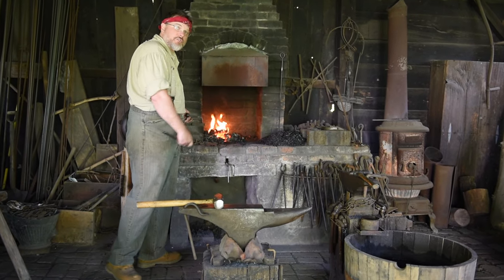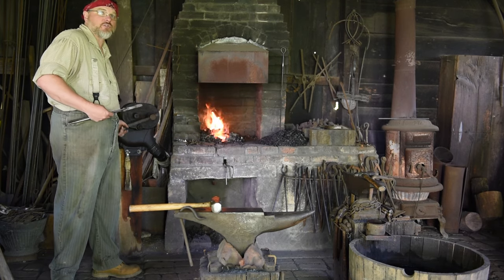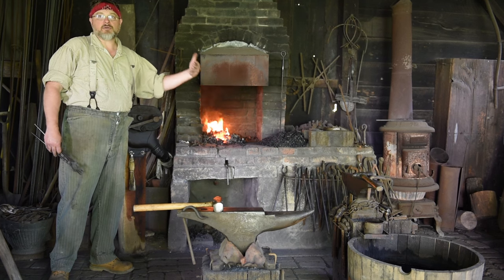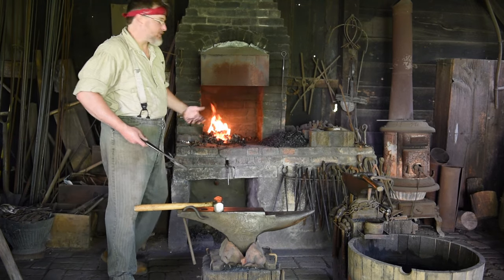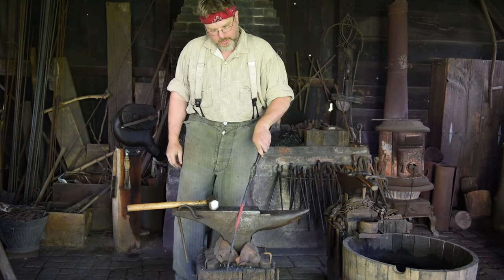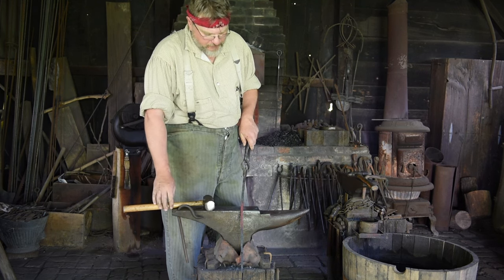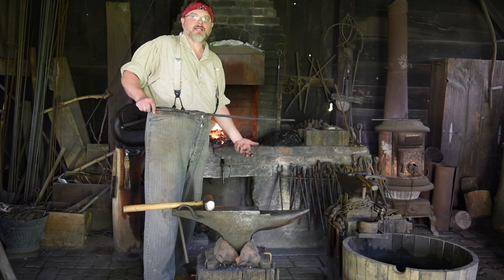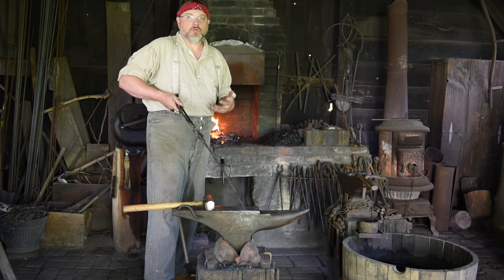Blacksmith Demonstration | Meadowcroft Rockshelter and Historic Village